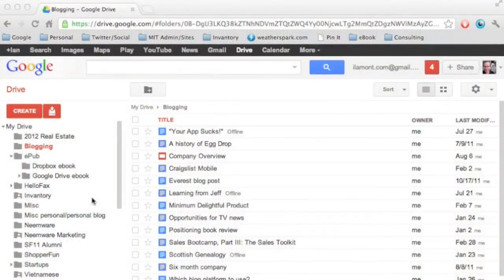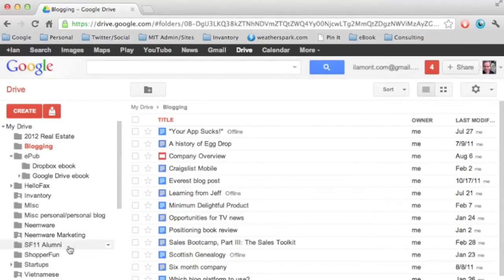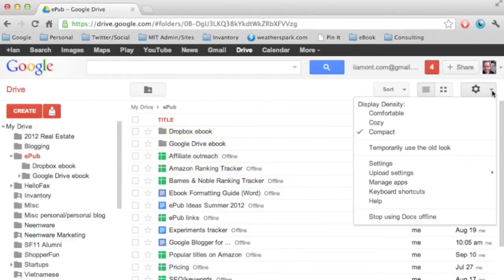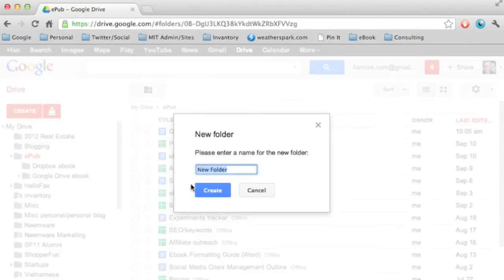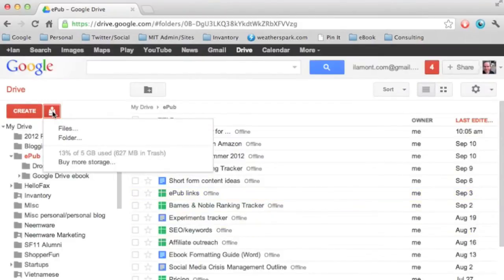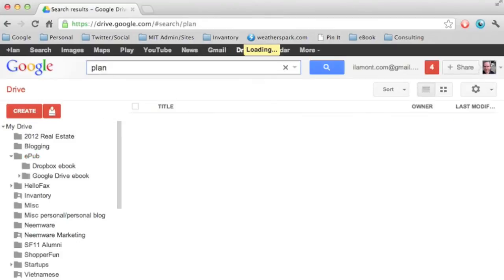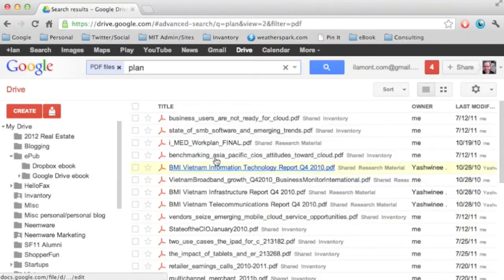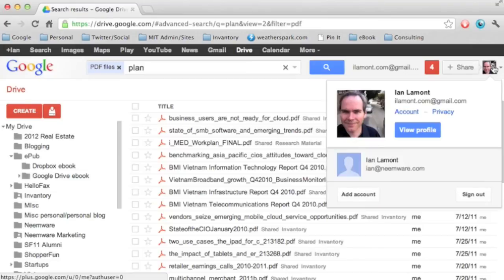How to use Google Drive: Navigating the main screen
In less than three minutes, learn how to navigate the main screen of Google Drive. This short tutorial, by the by the author of the eBook "Google Drive & Docs In 30 Minutes" covers folders, files, search, creating documents/spreadsheets/presentations, and signing out.